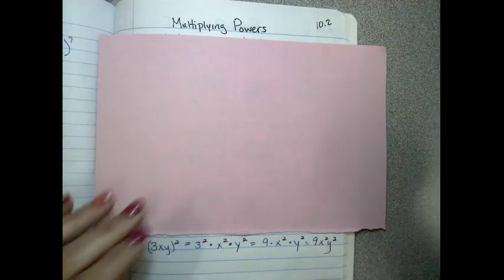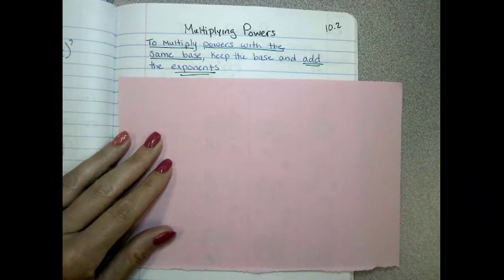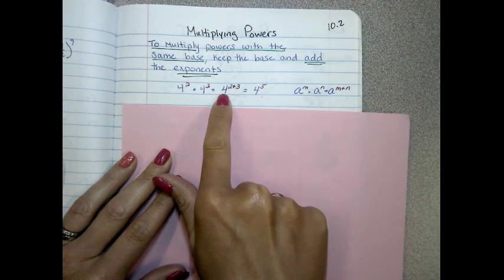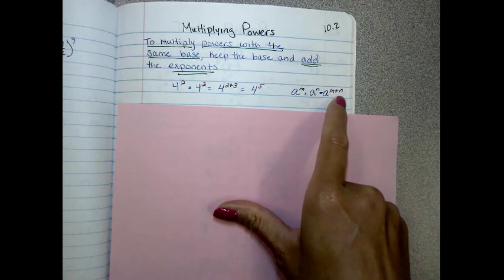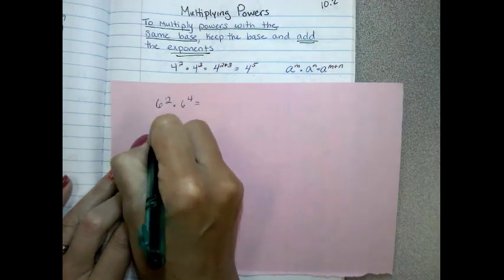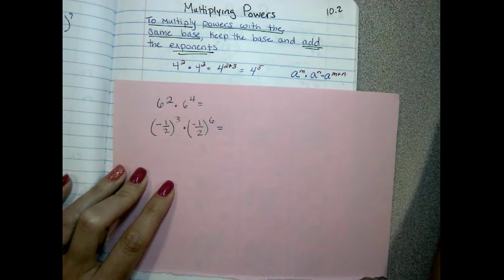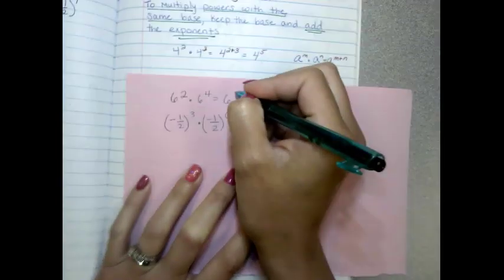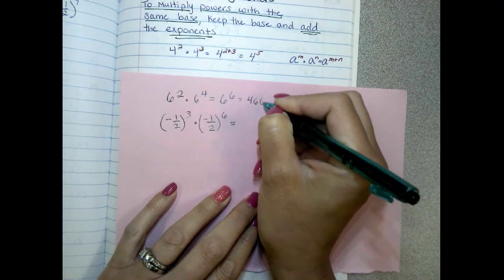Multiplying Exponents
How to multiply with exponents.